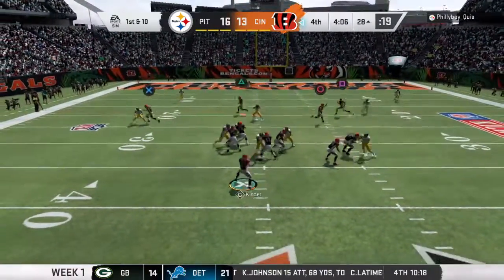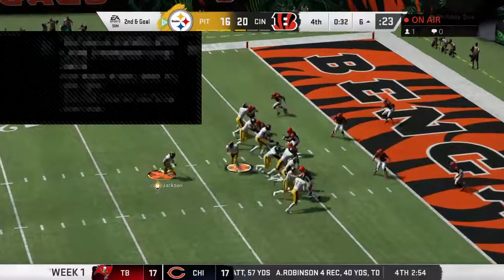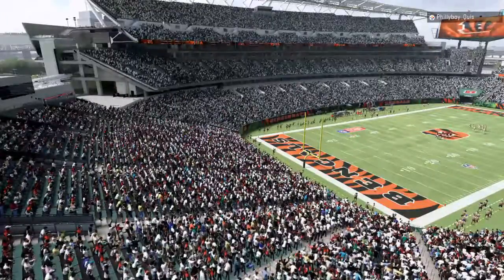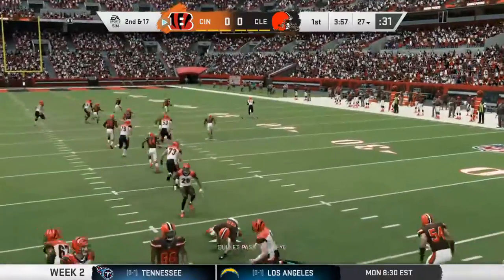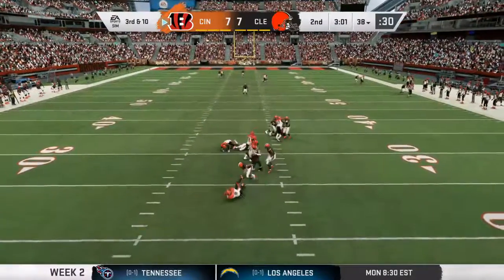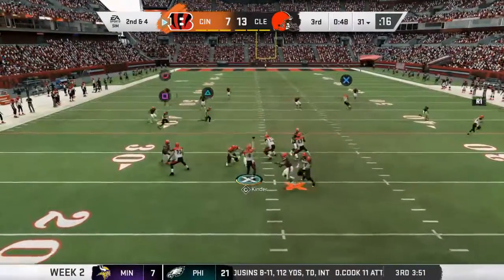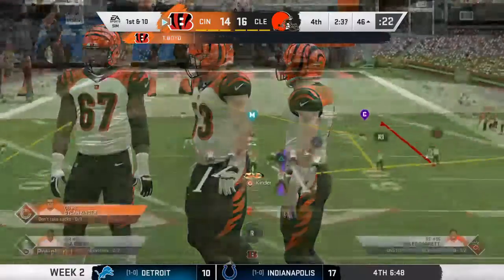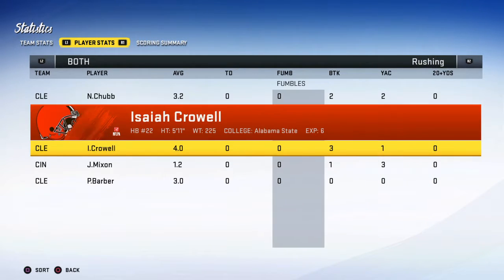Madden 20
My kik is Dman22352 , my Instagram is Dylan_kinder22352 and I'm a screw up so you know.